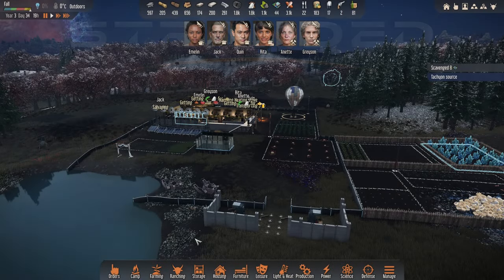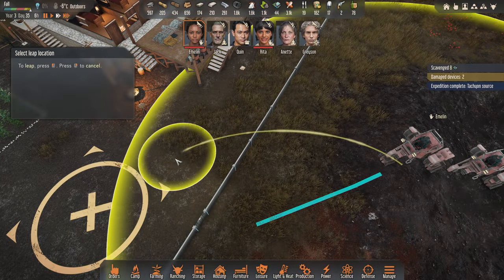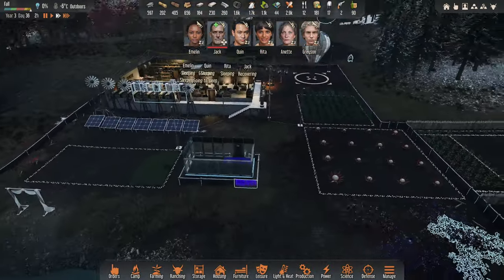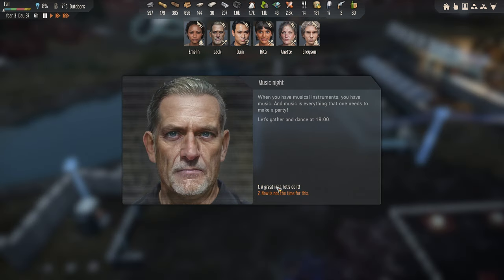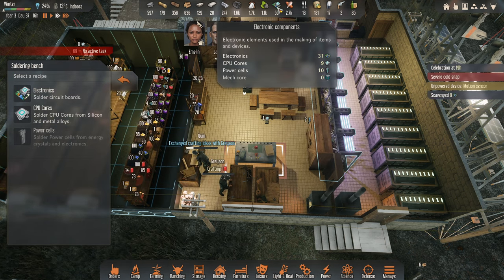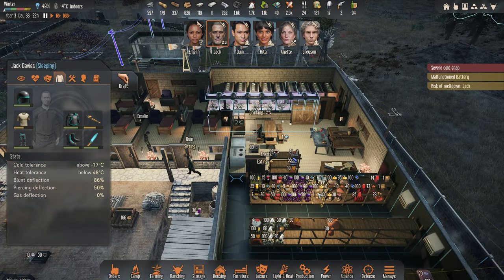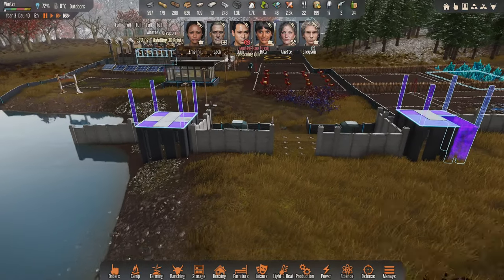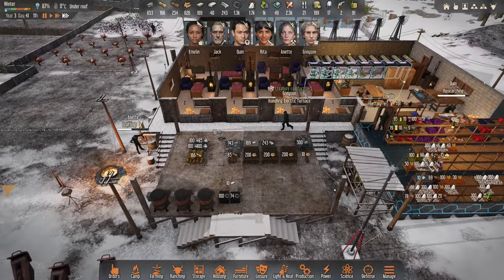TACHYON SOURCE AND ANCIENT LANGUAGE | Stranded: Alien Dawn Gameplay | S1 17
Taking the mechs out to deal with two raids, but it's time to start work on more permanent defences. We discover a tachyon source and research ancient alien language to unlock a new category of expedition.  My first look at Stranded: Alien Dawn, recorded May 23rd, 2023.